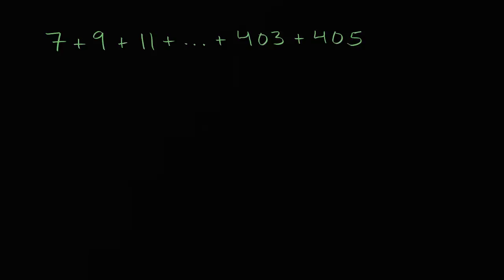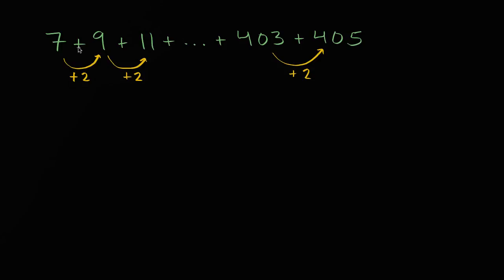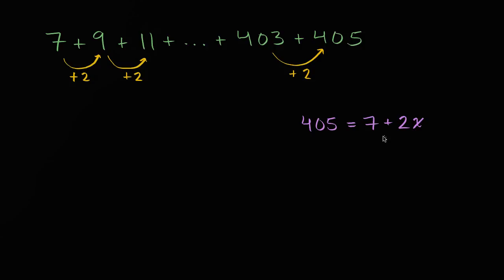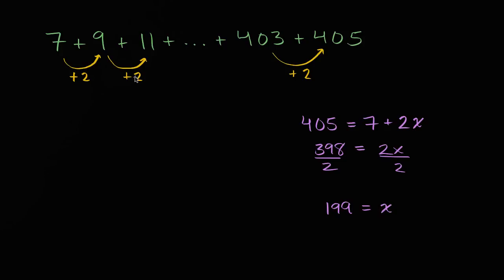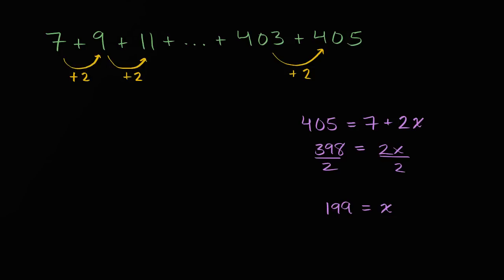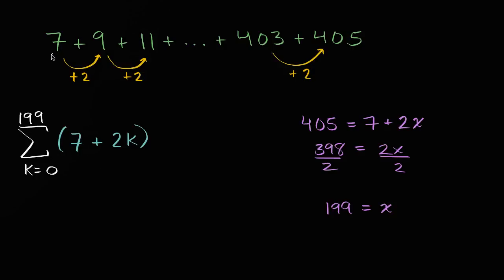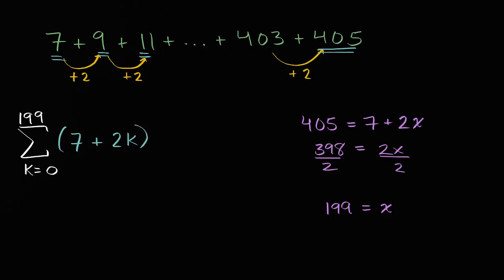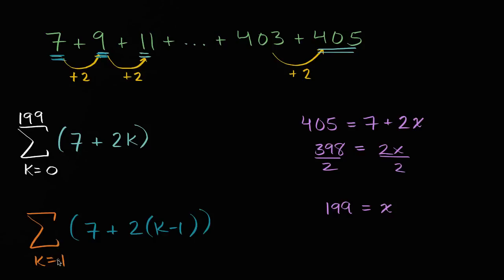Writing arithmetic series in sigma notation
Courses on Khan Academy are always 100% free. Start practicing—and saving your progress—now